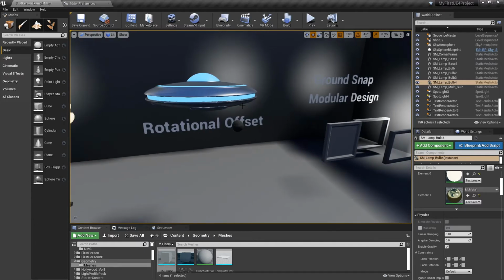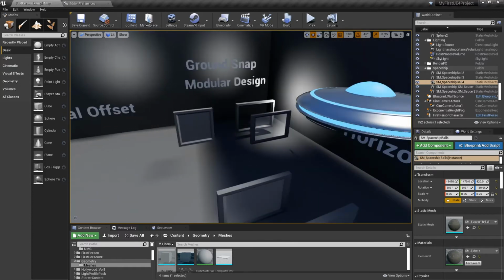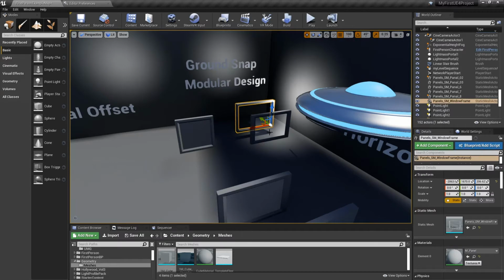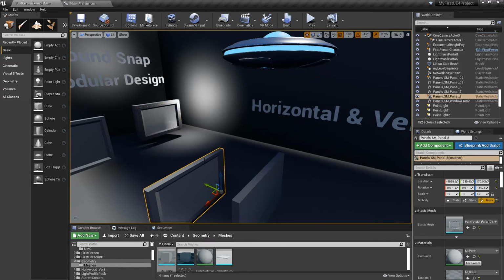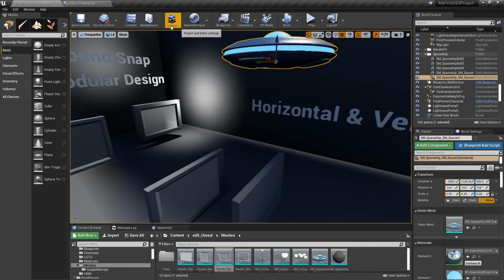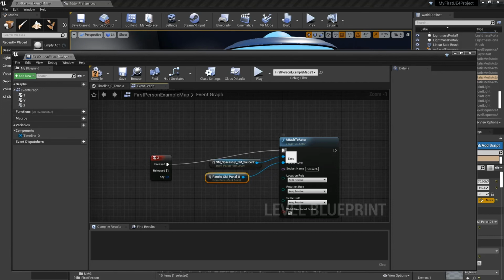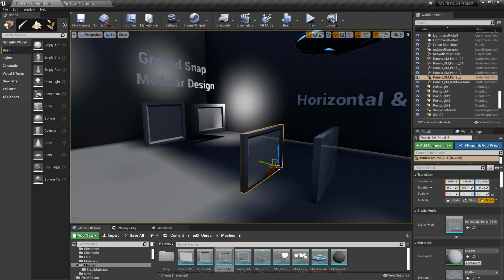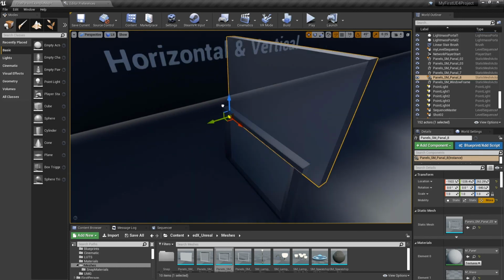02 Unit V5 - Snapping Strategies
02 Unit V5 - Snapping Strategies